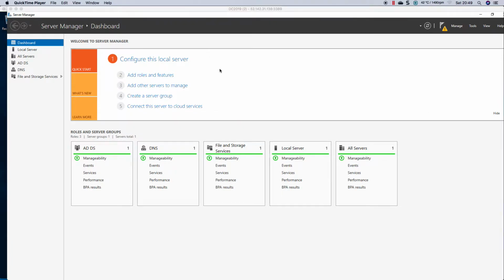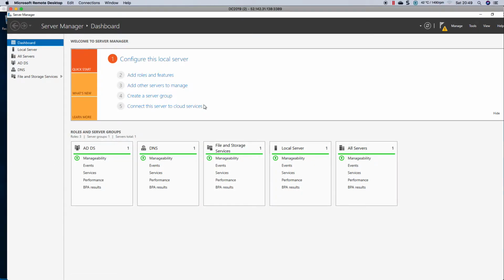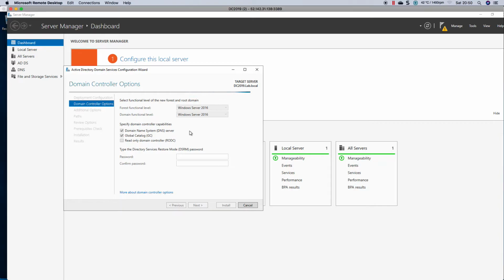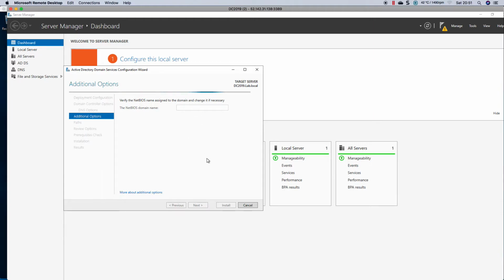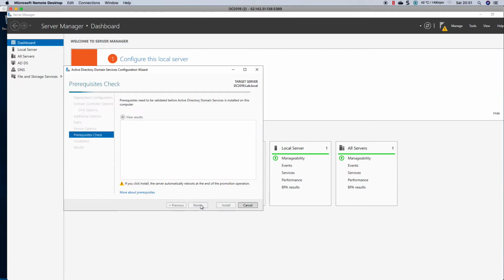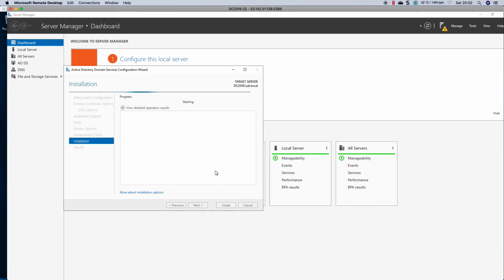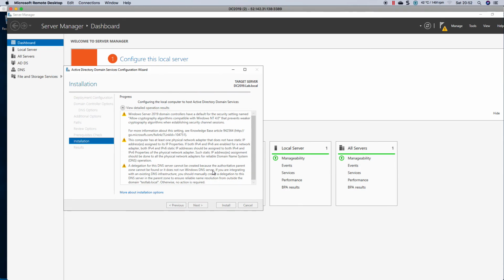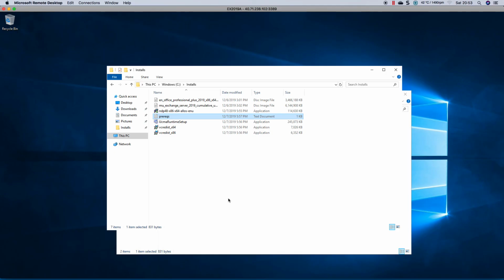Exchange 2019 - Setup the domain controller for your Exchange lab in Azure Part 2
In this video, we continue our journey in setting up an Exchange 2019 lab in Azure by focusing on the critical step of installing and configuring the domain controller. Learn how to promote Windows Server 2019 to a domain controller, ensuring your Active Directory services are up and running smoothly. We will cover the entire process of domain setup, including essential tips for a successful DC installation. Whether you're a seasoned system administrator or just starting out, this tutorial will help you navigate the complexities of domain controller configuration in a cloud environment. Join us for Part 2 of our Exchange 2019 lab series and enhance your server administration skills!